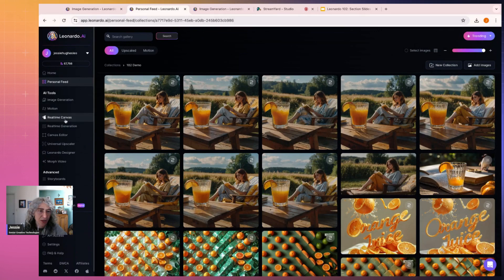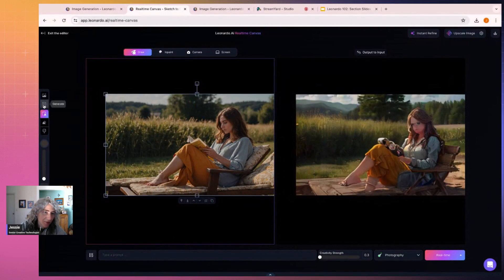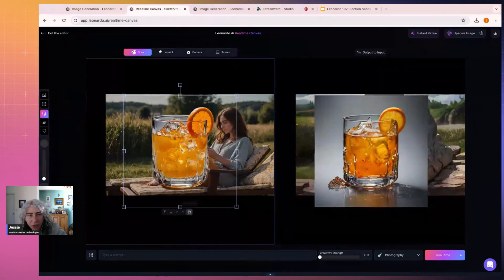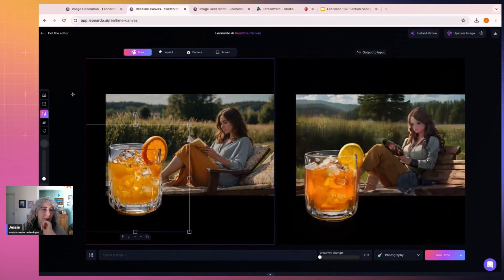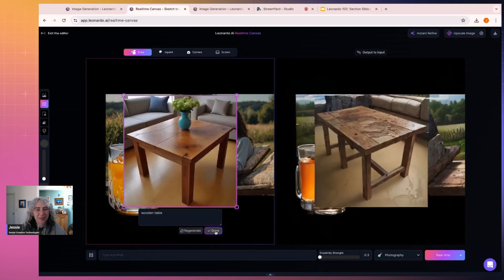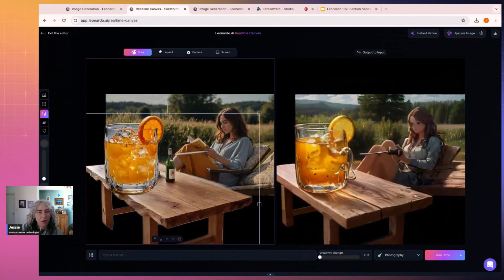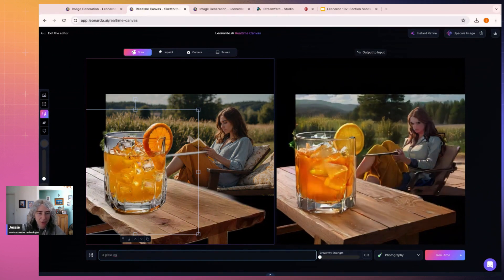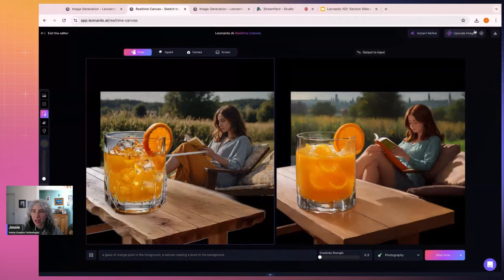Leonardo 102: Combining Images in Realtime Canvas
Composite scenes in Leonardo using our Realtime Canvas tool. Learn how to generate individual elements, use sketch-to-image, the remove background feature and build out a cohesive scene.